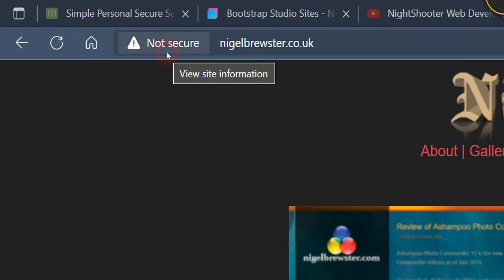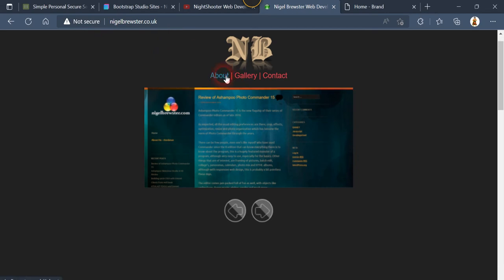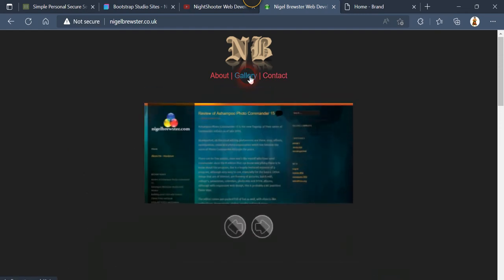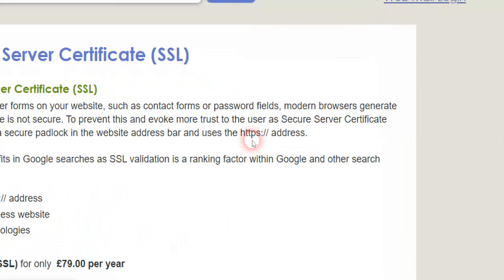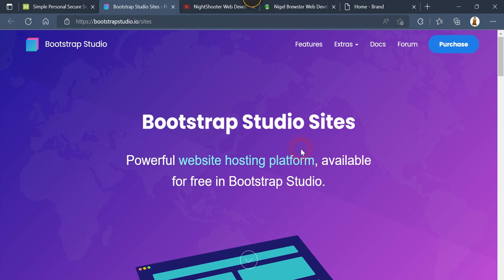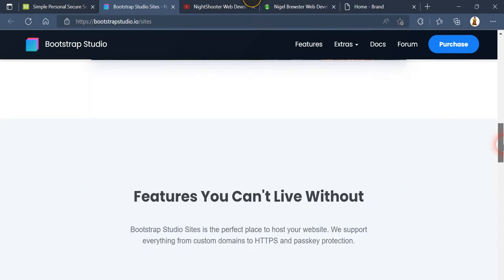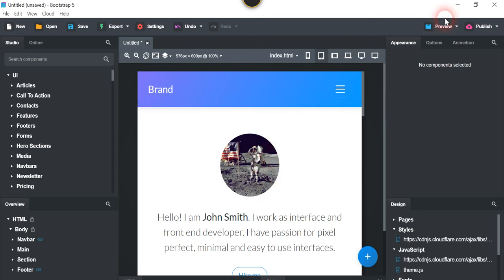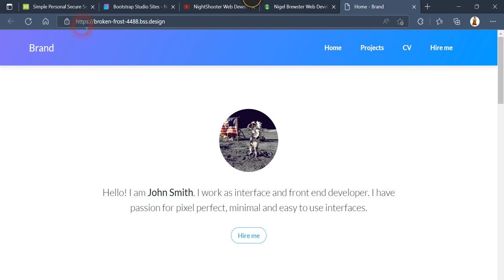Take Advantage of Bootstrap Studio Free Securtiy Feature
BSS has some interesting default features and is getting better all the time, why not take advantage of some of the important one's.